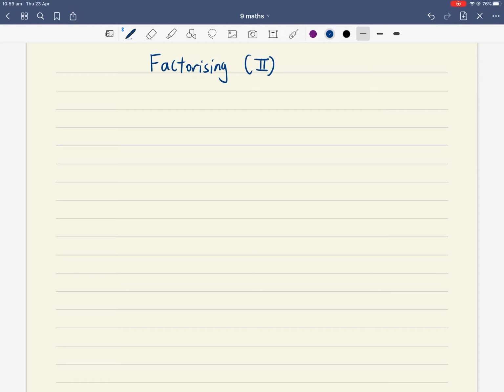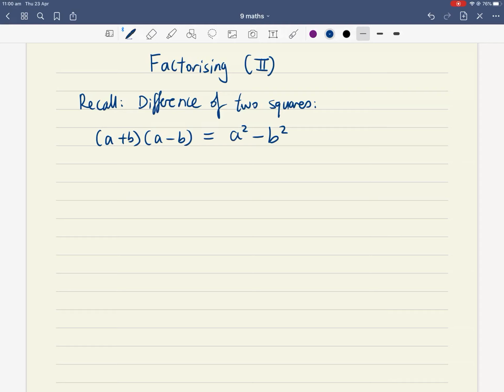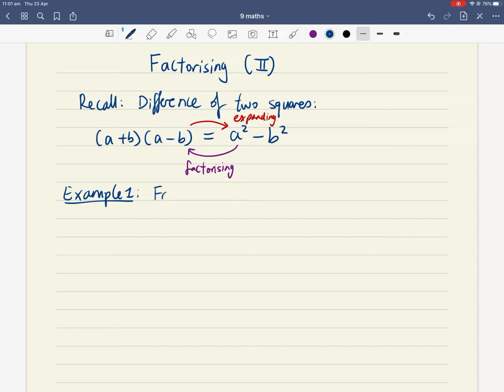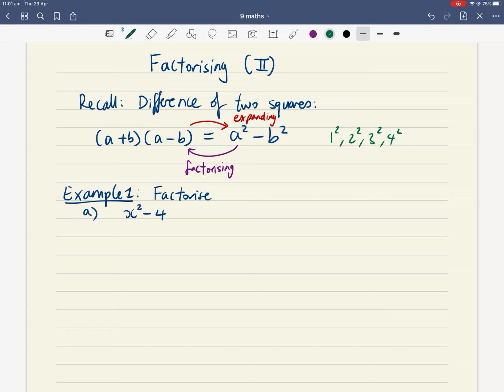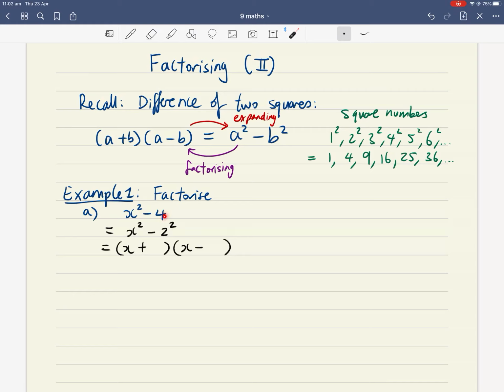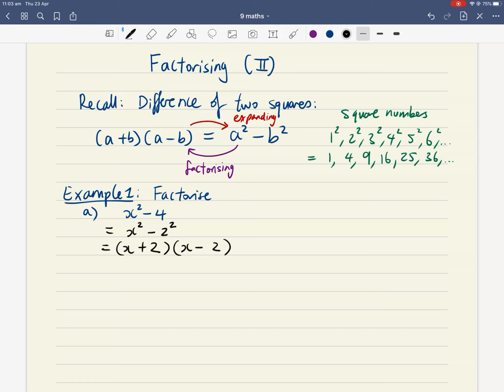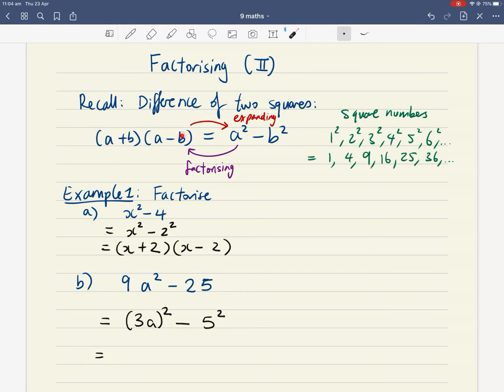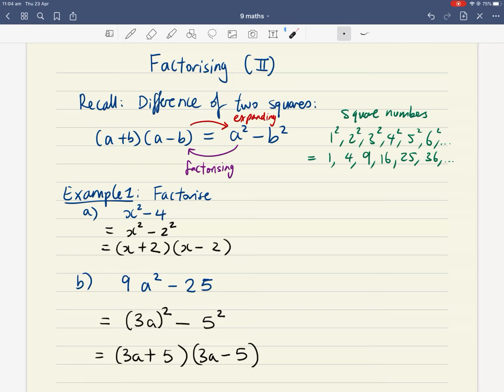9 Maths - Factorising (II) Example 1